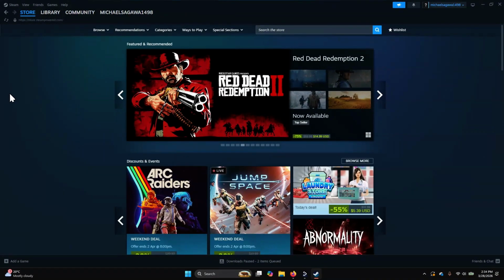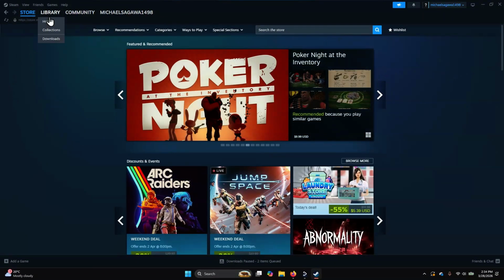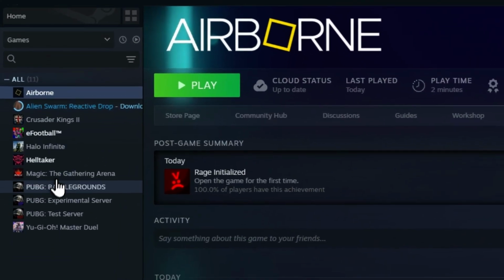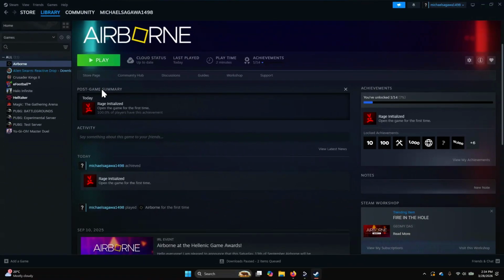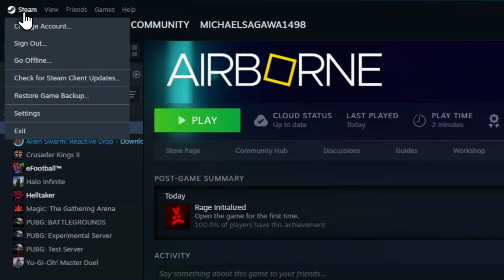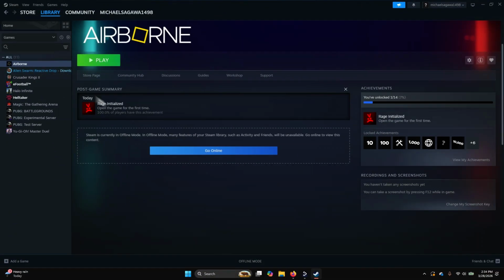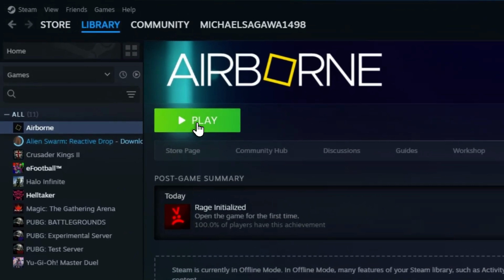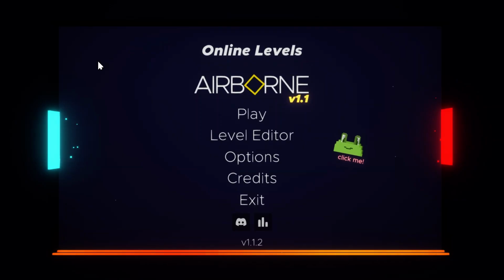How To Play Steam Games Offline (Quick Guide)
Welcome to this video! Today, we'll guide you on how to play Steam games in "offline mode," a great feature for uninterrupted gaming. This detailed "steam guide" is part of our "gaming tutorials" series, offering valuable "tech tips" for all "pc gaming" enthusiasts. Learn how to enjoy your "offline games" seamlessly, ensuring your entertainment continues even without an internet connection.